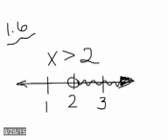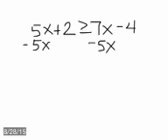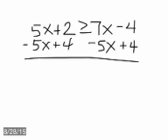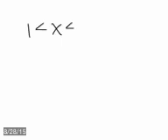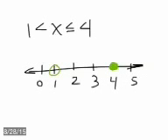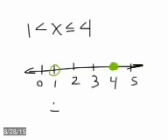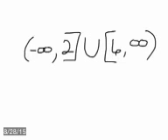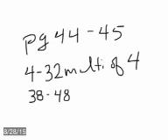Section 1.6 - Algebra II - solving linear inequalities